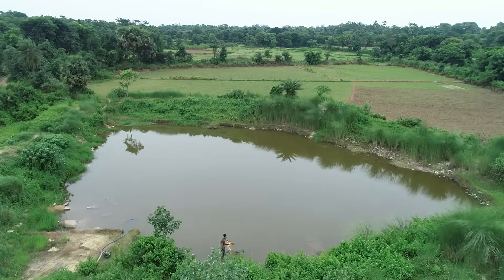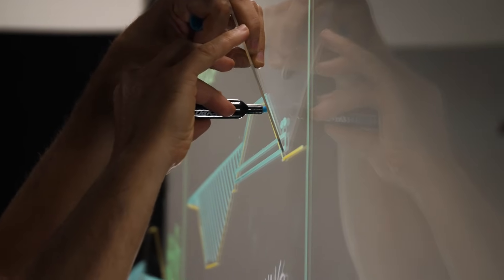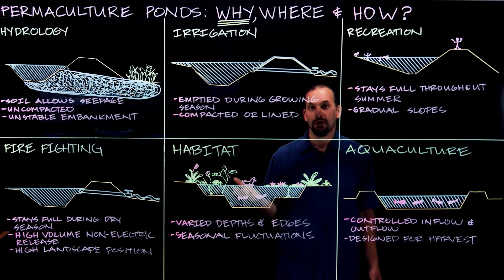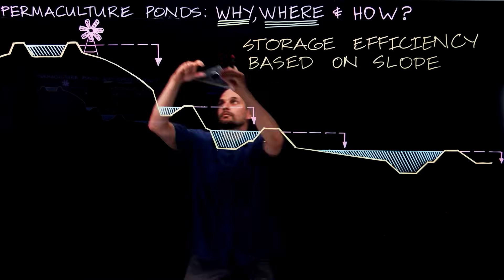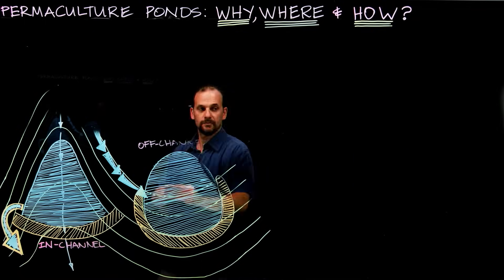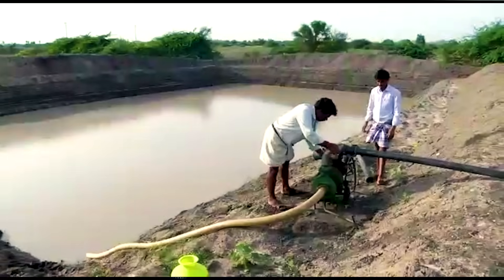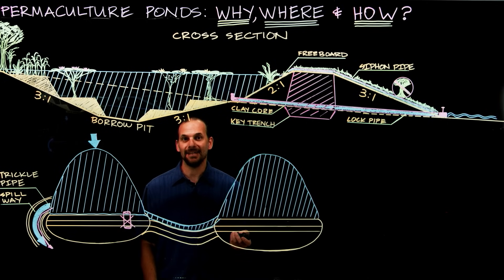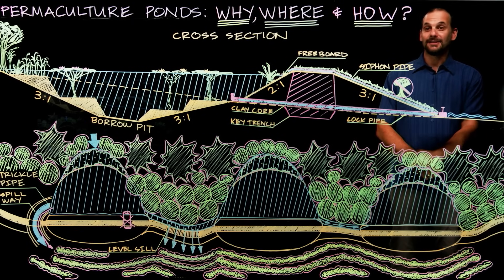PERMACULTURE PONDS: Why, Where & How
Permaculture instructor Andrew Millison presents on ponds and permaculture water management.

K.D. Nelson's Design and Construction of Small Earthen Dams -